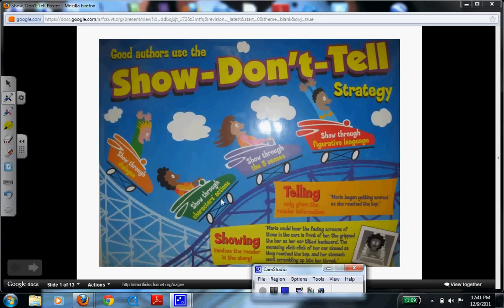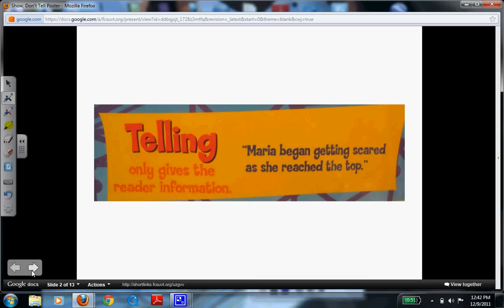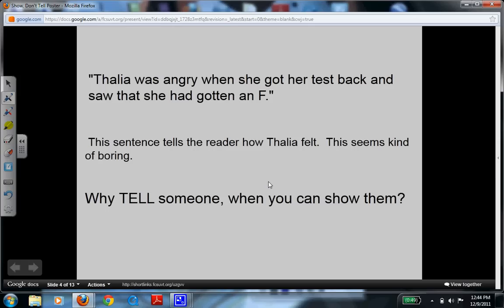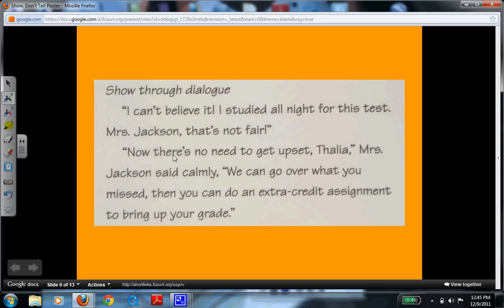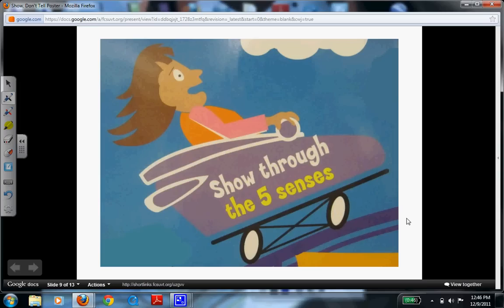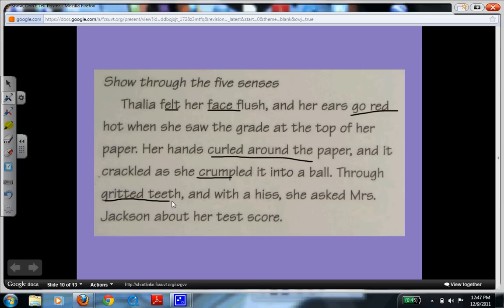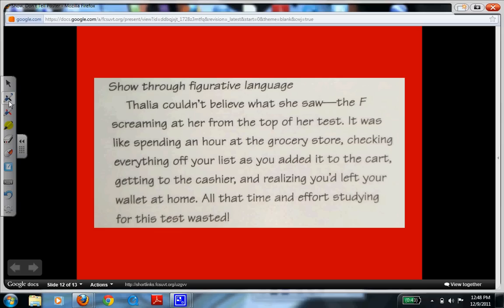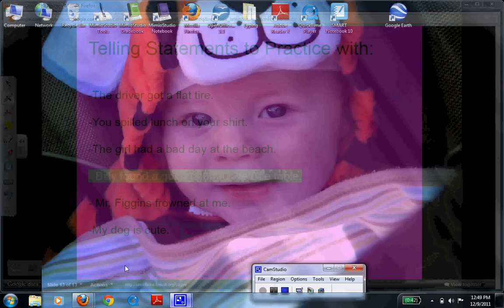Show Don't Tell